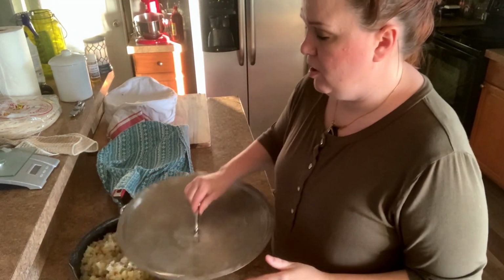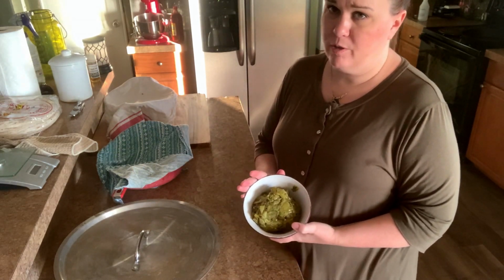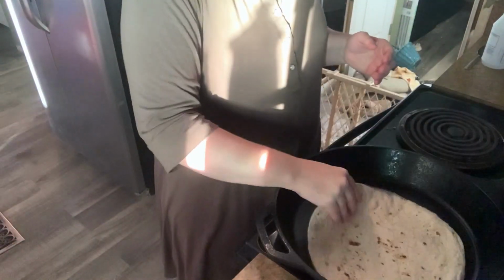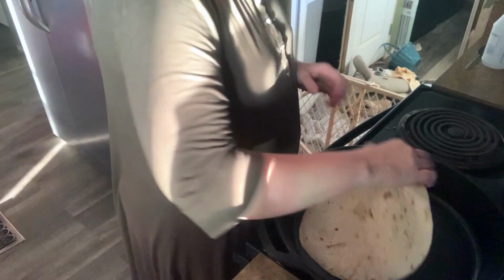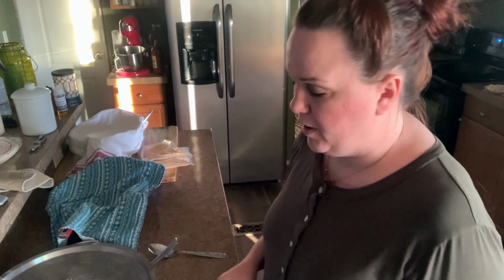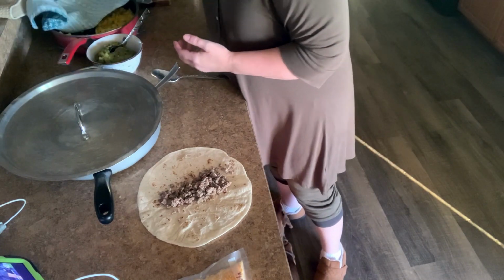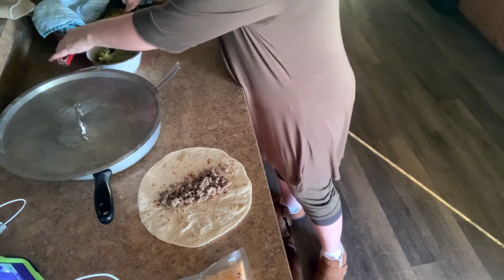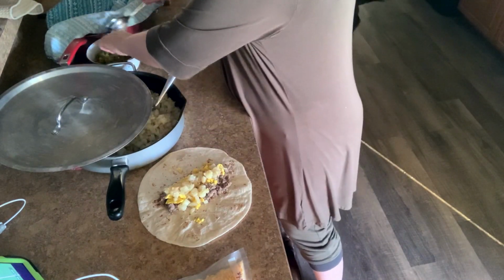Cooking with Traci: Green Chili Breakfast Burritos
Hey ya'll today I am making some breakfast burritos for storing in the freezer. We can easily reheat these in the oven in the morning or whenever we want one. We get busy here on the homestead and these are an amazing edition to our freezer. Hope ya'll try these out.

Recipe

Large flour tortillas, scrambled eggs, sausage, potatoes and green chili.

Season your eggs and potatoes as desired. I try to keep my eggs light and fluffy because they just reheat the best. I add a small portion of each to the tortillas so I can roll them but enough so that these are filling.